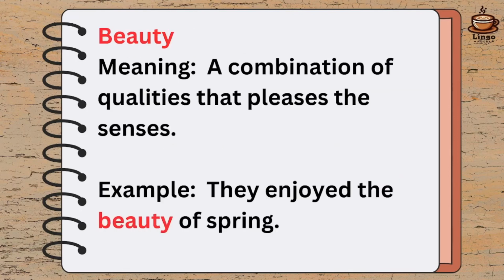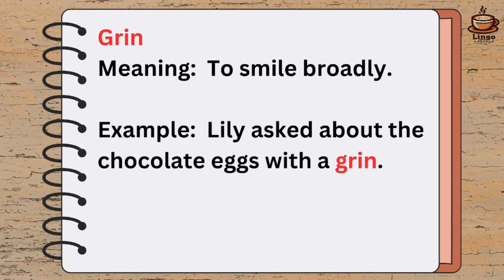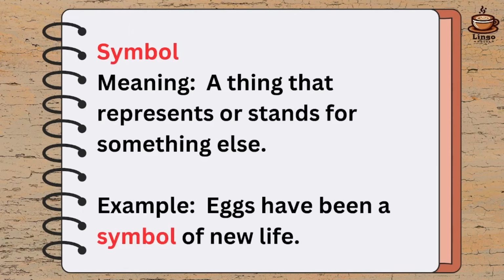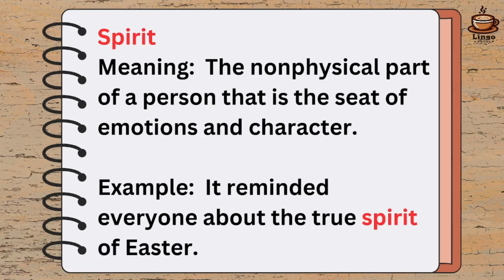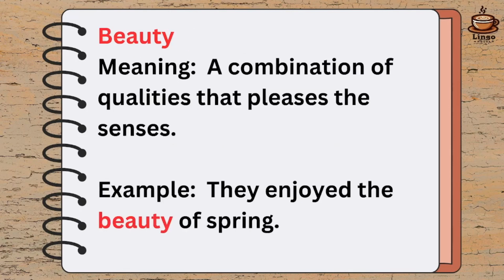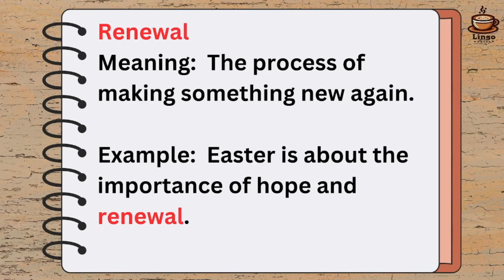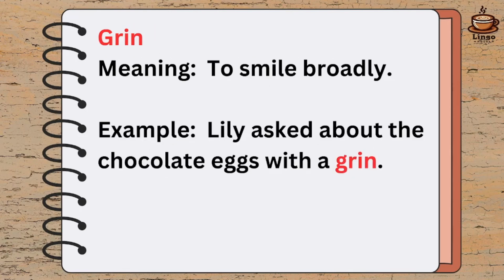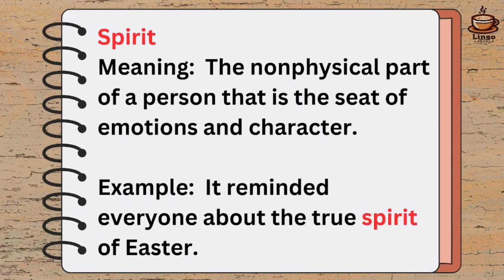Why Do We Celebrate Easter? Easter Tradition, Improve English Speaking & Listening Skills, ESL Story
Dive into the heartwarming Easter celebration with the Green family! 🌟 Perfect for ESL learners aiming to enhance their English speaking and listening skills, this captivating story unfolds a sunny morning filled with preparation, excitement, and the true spirit of Easter. 🎉

Discover the significance of Easter, the joy of family gatherings, and the fun of chocolate eggs through easy-to-understand vocabulary and engaging conversation. 📚 Ideal for beginners and intermediate English learners.

Whether you're looking to practice your English speaking or improve your listening comprehension, join Lily, Max, and their parents in celebrating a day full of laughter, love, and new beginnings. 🌷 Hit play, learn about Easter traditions, and elevate your English skills today!

📚 What You'll Find in Our Videos:

Basic and Intermediate Level English Stories: Tailored content to match your learning stage.
English Language Stories: Explore diverse topics to expand your vocabulary and understanding.

English Listening Practice: Improve your listening skills with clear, well-paced narration.
Speaking English with Stories: Practice speaking by repeating phrases and dialogues.
Storytelling for English Improvement: Learn new expressions and grammar in a natural context.